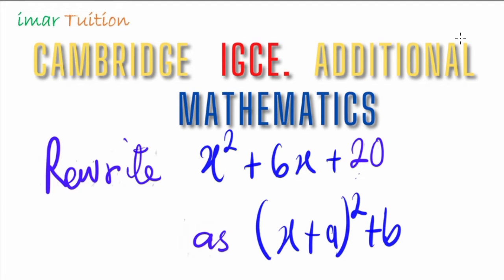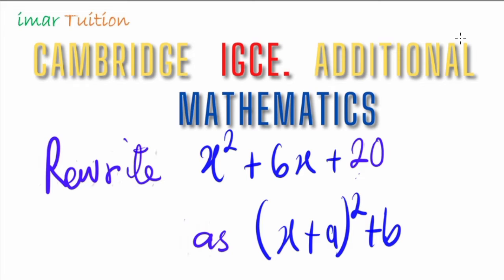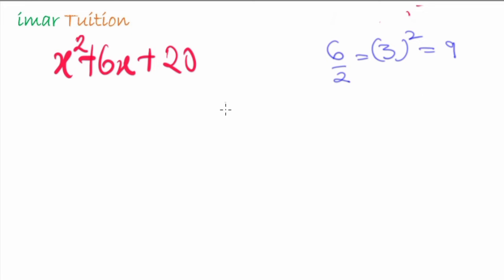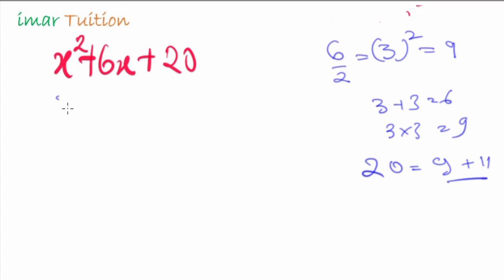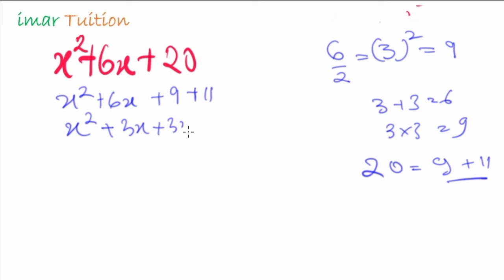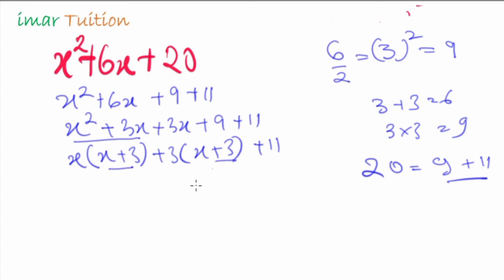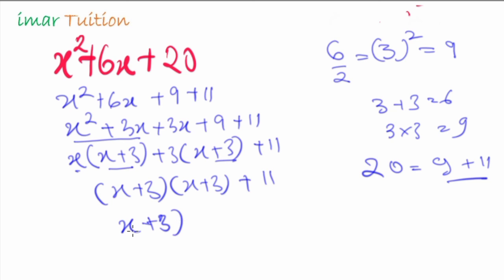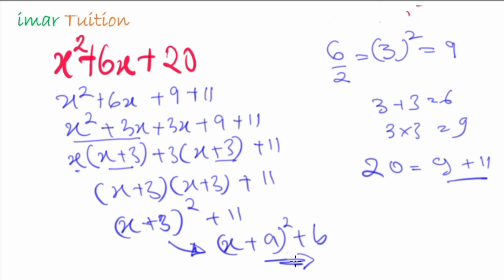Additional Maths-Factorization of quadratic equations